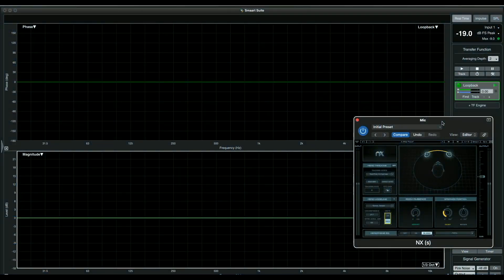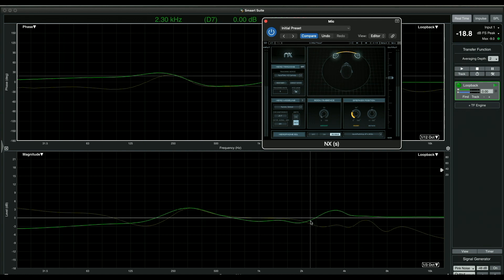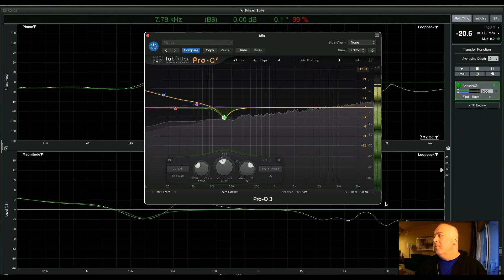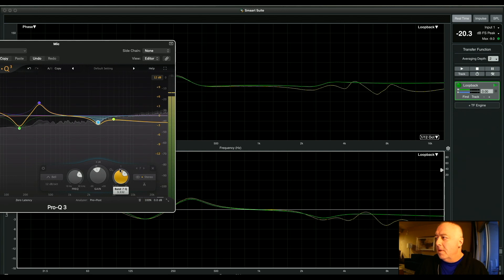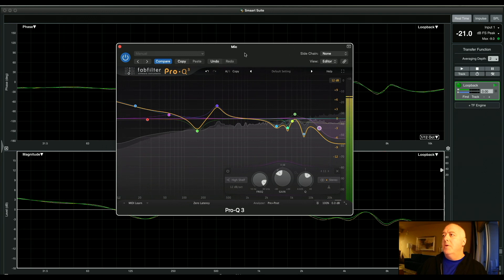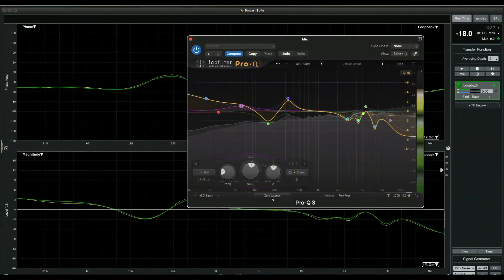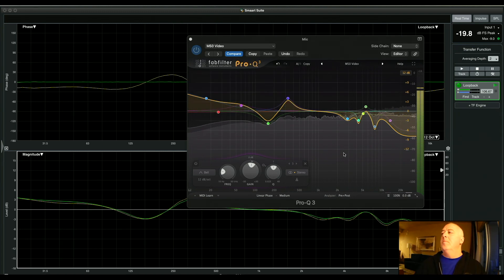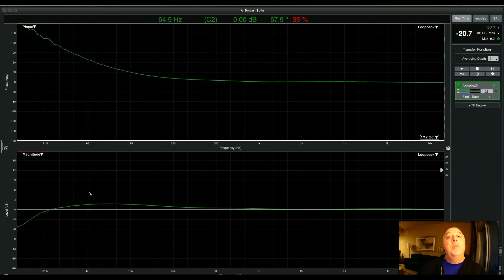Smaarting the ATH-M50X Harman compensation curve of Waves NX.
First in a series of episodes where I analyze the frequency response of plugins and their presets.